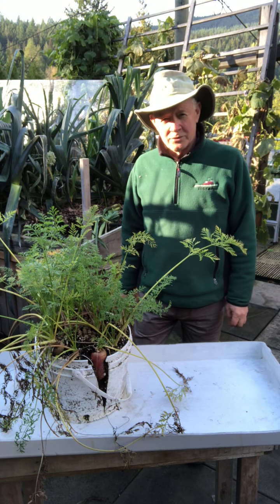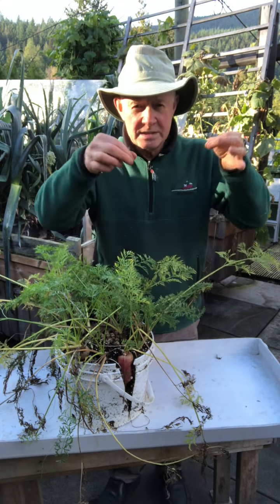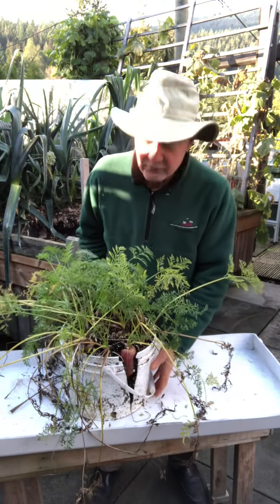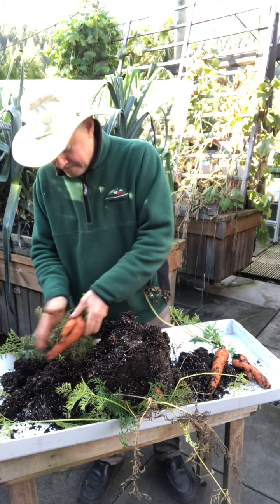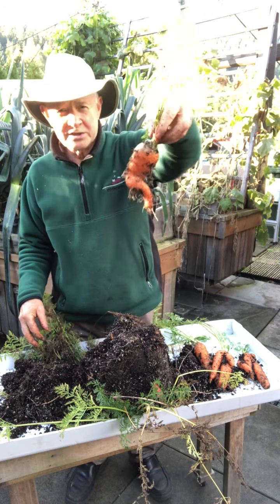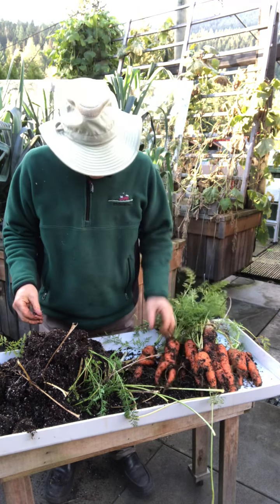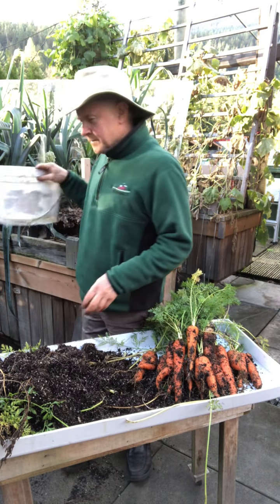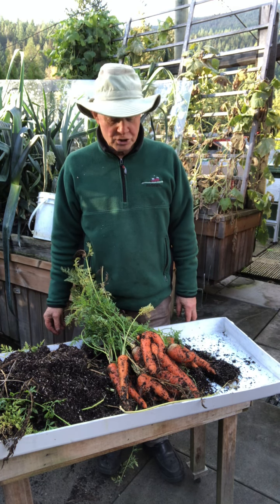Carrots growing in a bucket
How much carrots I grew in a bucket

Location:
Cove View Accommodation
North Vancouver BC
Canada